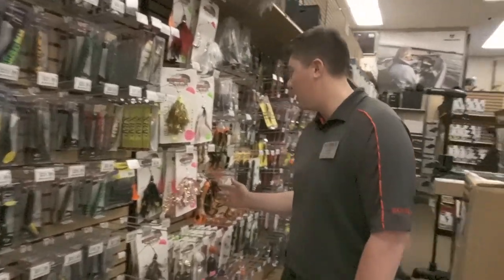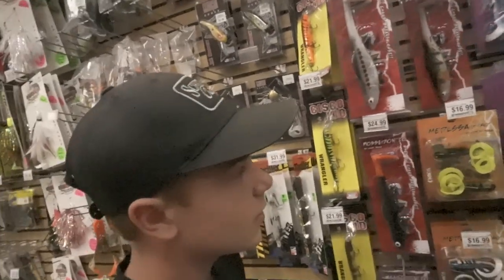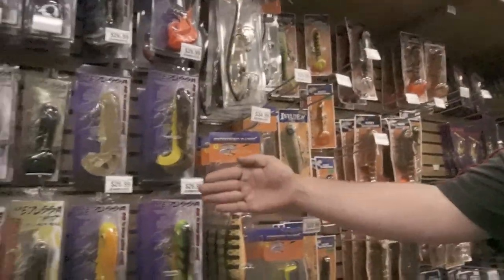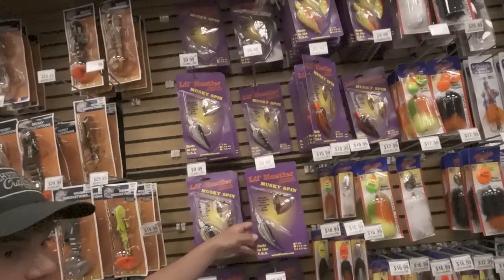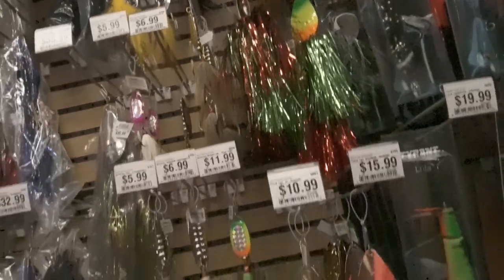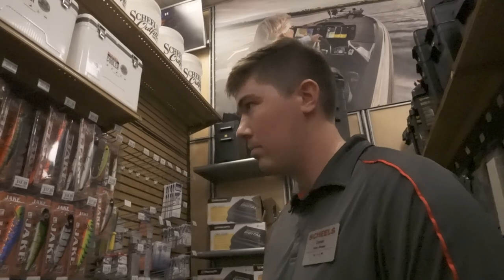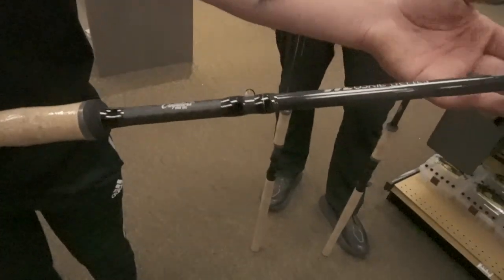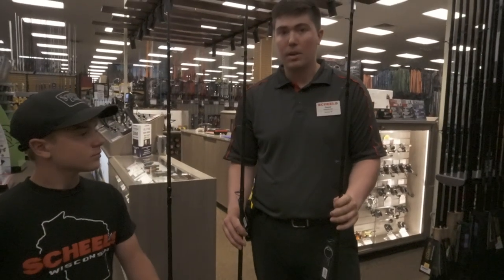TACKLE TALK AT MUSKY FISHING DEPARTMENT IN SCHEELS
Fischer Smith goes through the rows of muskie tackle and talks product with the Eau Claire Scheels fishing department manager Connor. Learn tips and tricks on the baits from both seasoned anglers. Learn more about when and where to use these baits. They also Rods and Reels too and what both anglers prefer.